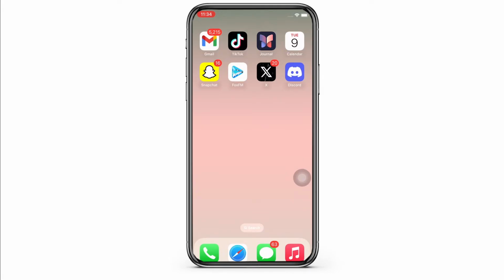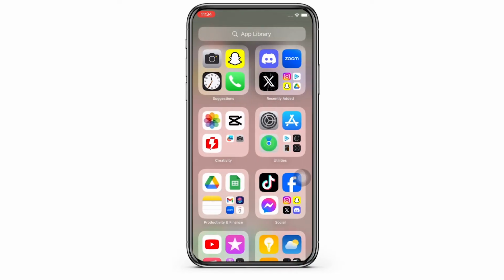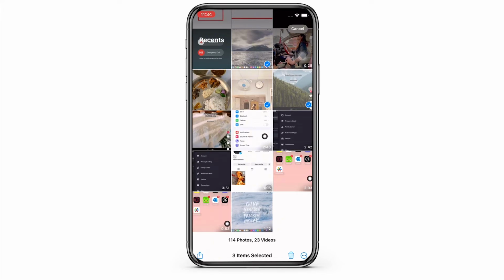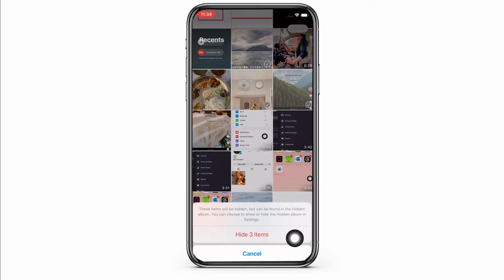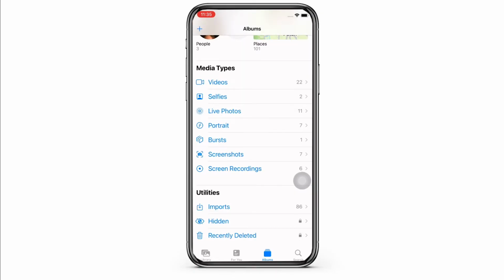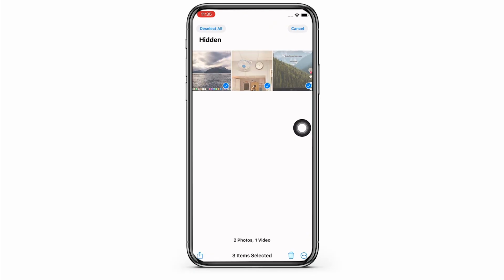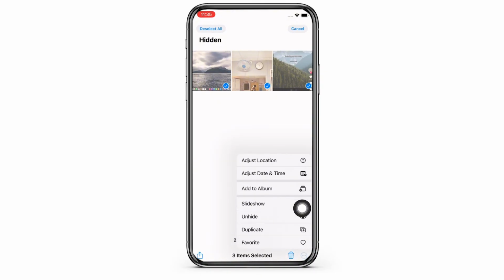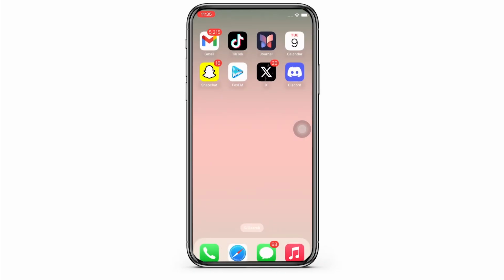How To Move Photos To Hidden Album On iPhone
Looking to discreetly organize your photos on your iPhone in 2024? This simple guide provides step-by-step instructions on how to move photos to the hidden album on your iPhone. Perfect for users who want to keep certain photos private and away from prying eyes.

In this tutorial:
0:00 - Introduction
0:05 - How to Move Photos to Hidden Album on iPhone (EASY)

Discover the easy method to move photos to the hidden album on your iPhone in 2024 with this comprehensive tutorial. Covering the process for both individual and multiple photos, this video ensures you can protect your privacy with ease.

Safeguard your sensitive photos by following this guide to move them to the hidden album on your iPhone in 2024!